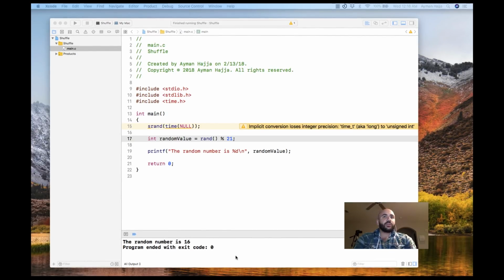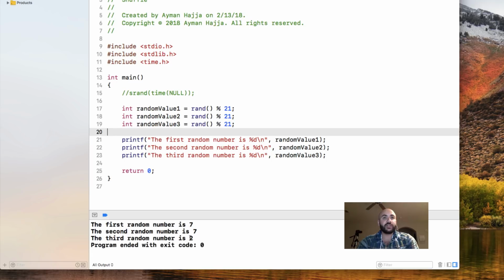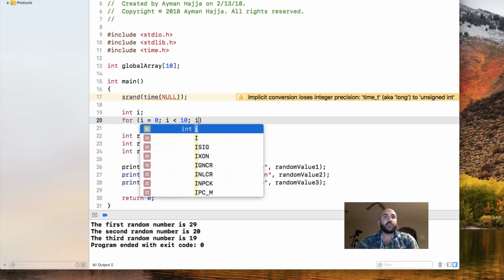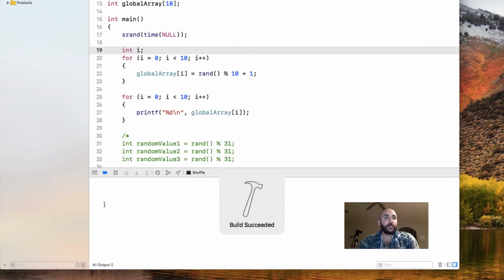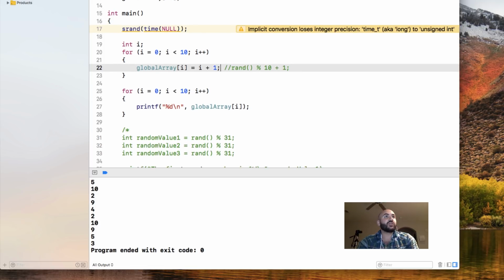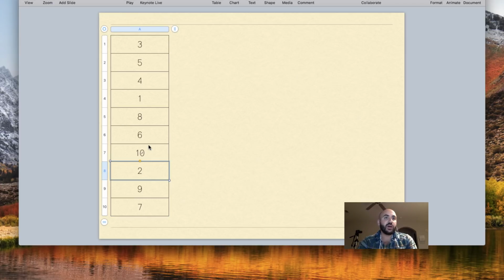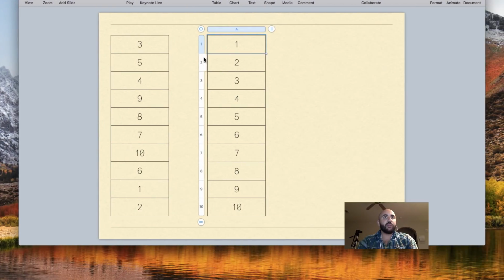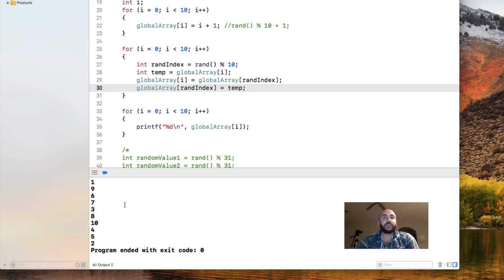03 Shuffling an Array in C